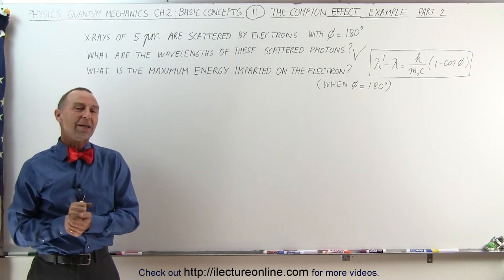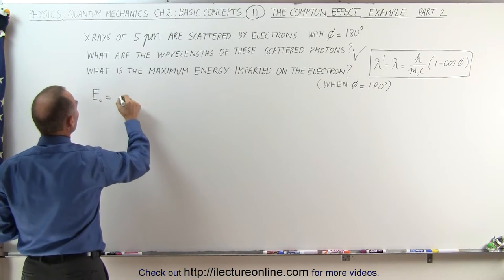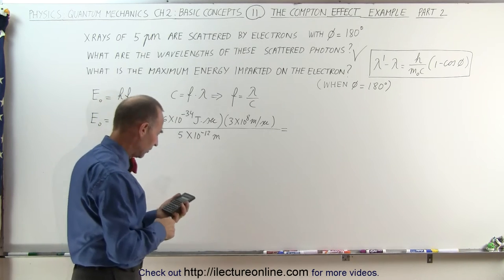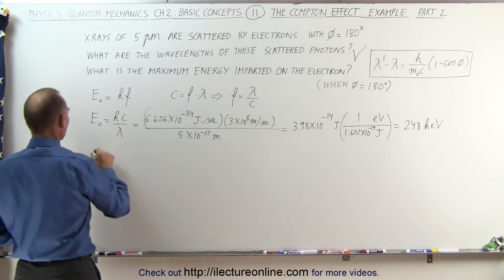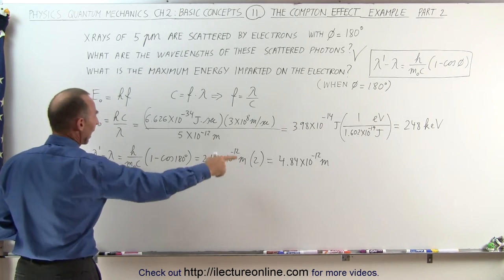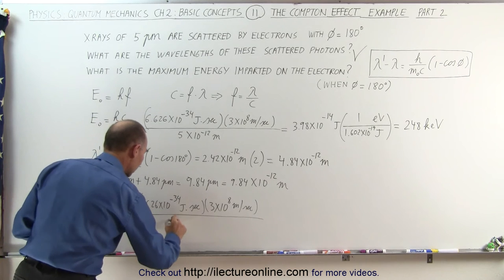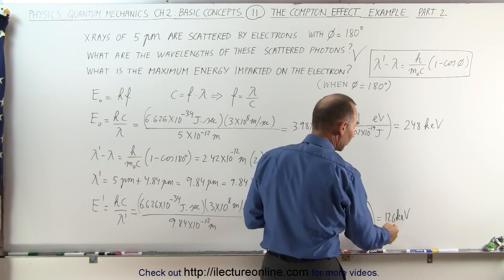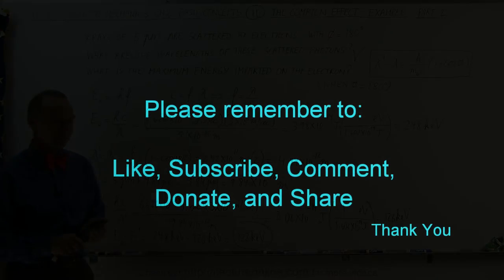Physics - Ch 66 Quantum Mechanics 2: Basic Concepts (11 of 38) The Compton Effect: Ex. (Part 2)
In this video I will find the maximum energy imparted on the electron, E'=?, by x-rays of 5pm by electrons with phi=180 degree.